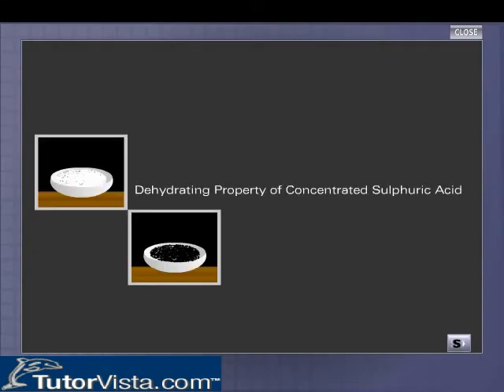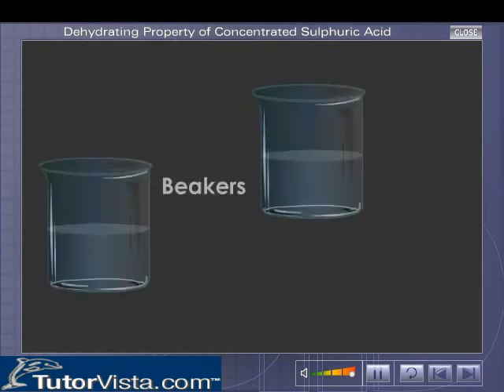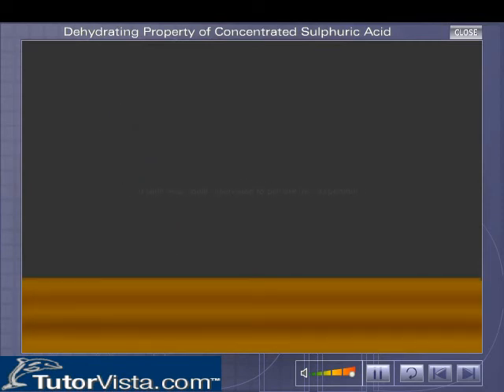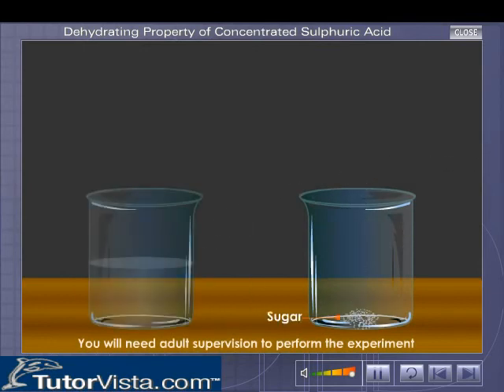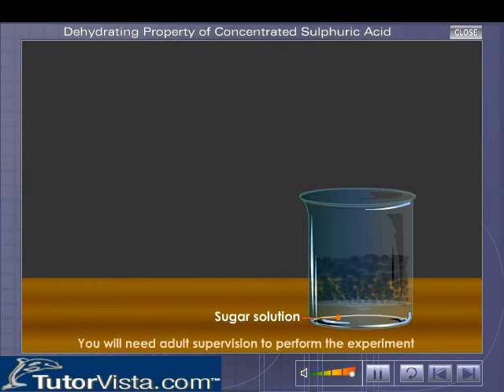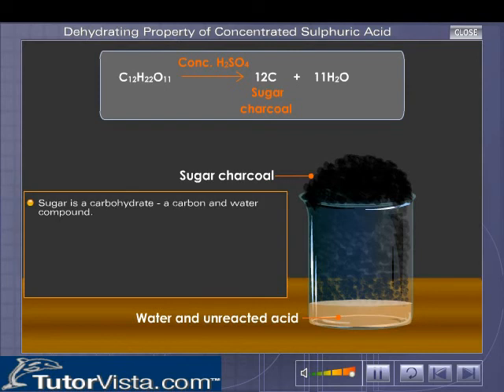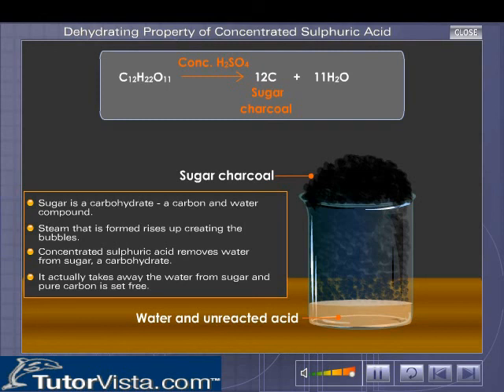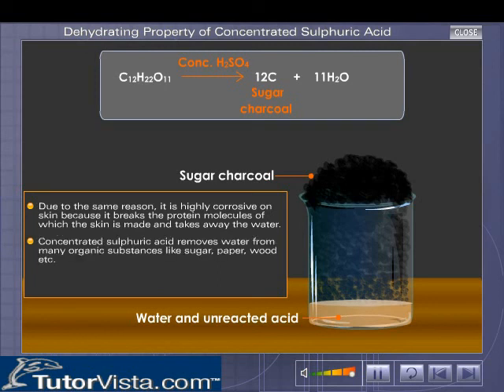Dehydrating Property of Concentrated Sulphuric Acid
Sulfuric acid ionizes in water to yield Hydronium (H3O+) ions as the only positively charged ions in the solution. Due to the presence of Hydronium ions as the only positive ions, dilute H2SO4 is an acid. (Concentrated sulfuric acid is not an acid unless mixed with water)